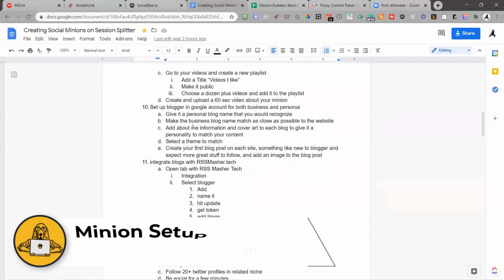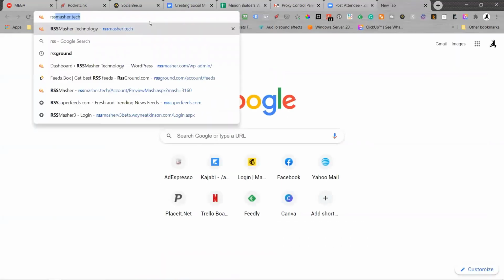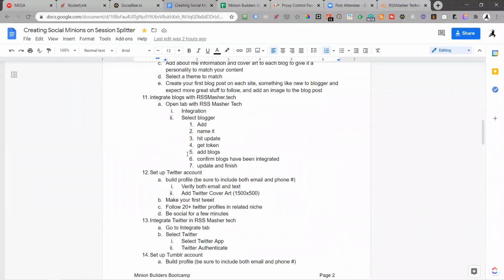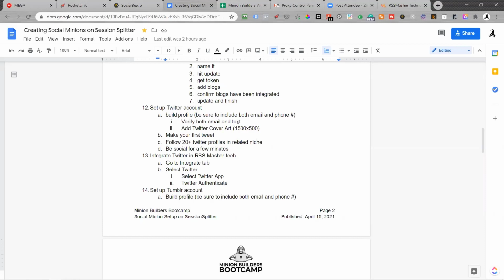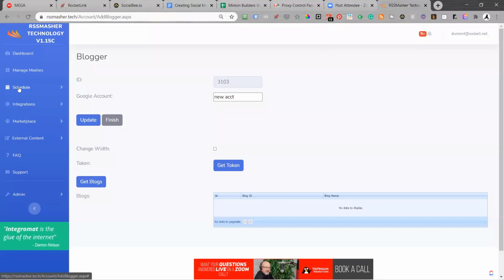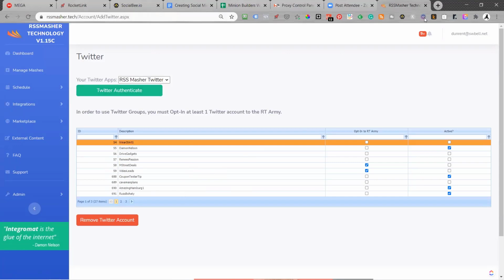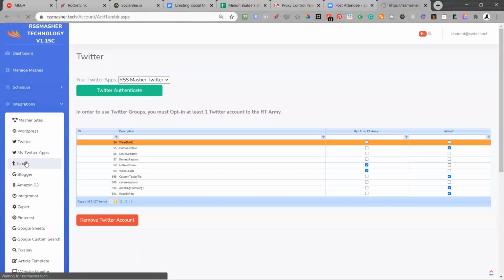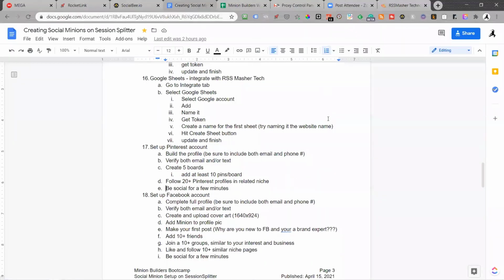6 Minion Setup Workflow Part 2